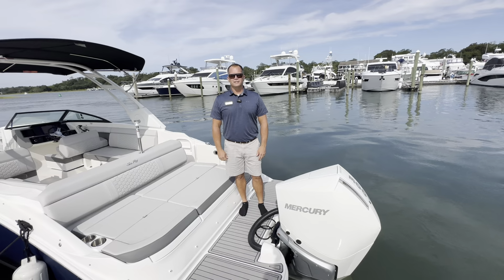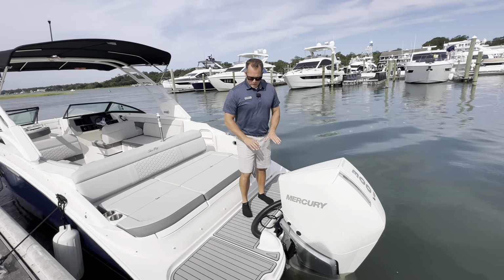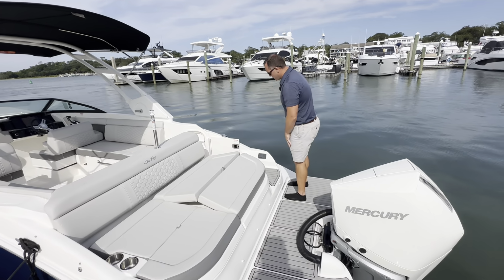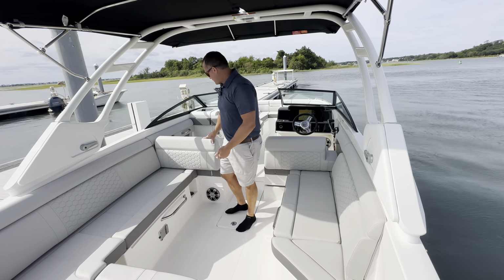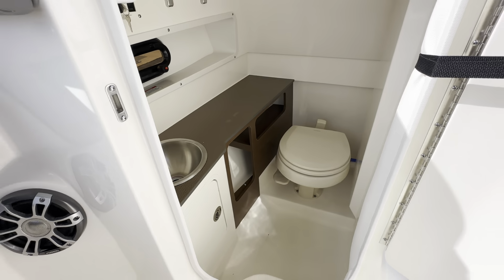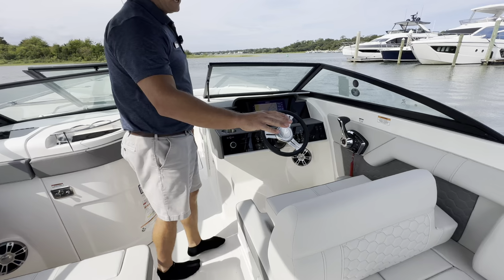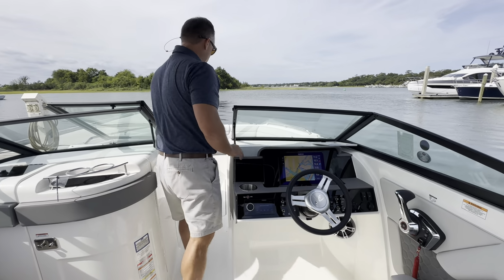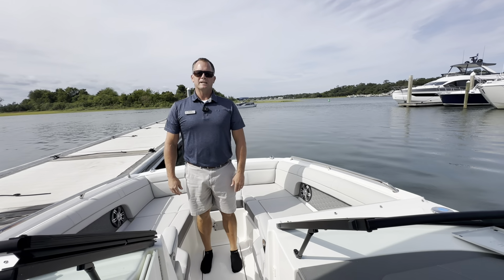2024 Sea Ray SDX 270 Outboard | MarineMax Wrightsville Beach